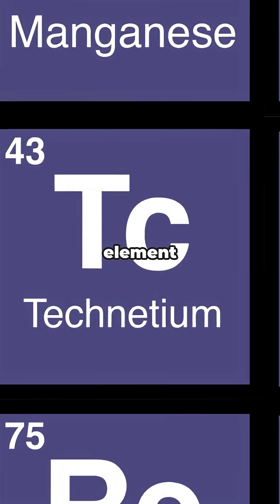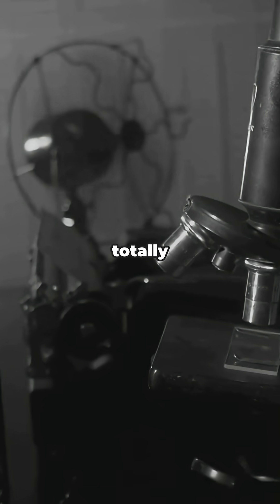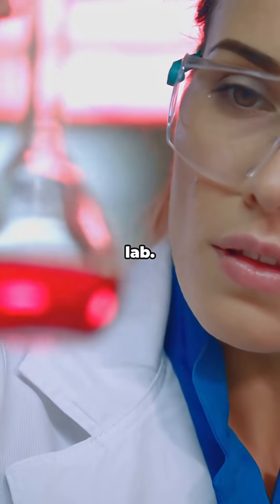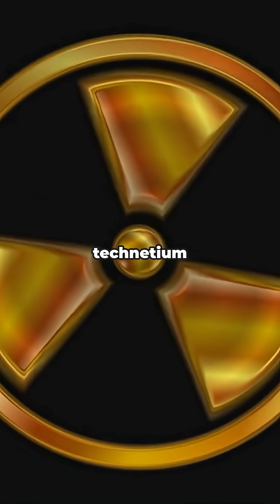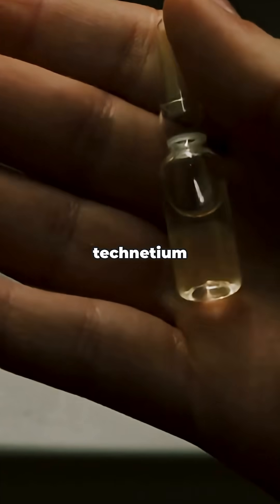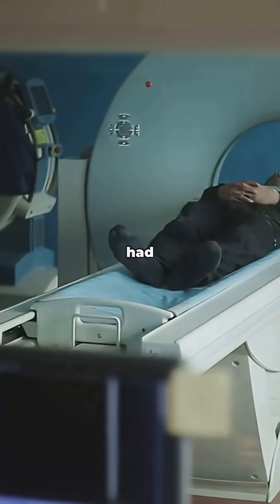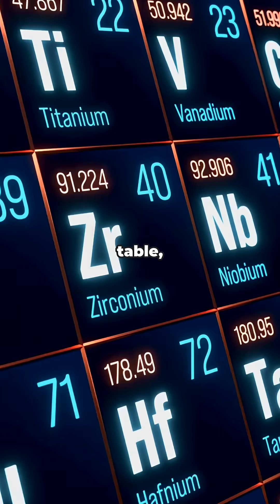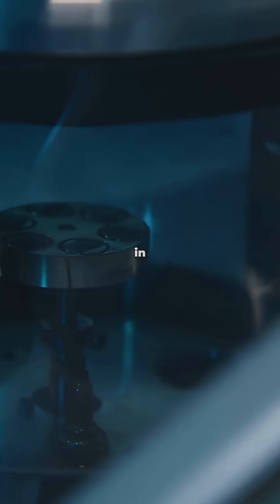This Element Changed Science Forever!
Dive into the wild story of Technetium — the first artificially produced element that rewrote the periodic table! Discover how Perrier & Segrè found Tc in 1937, why it’s scarce on Earth, and how technetium-99m revolutionized medical imaging, nuclear science, and industry. Fast-paced Quick Science Facts for curious minds — crisp facts, surprising uses, and a touch of atomic drama.